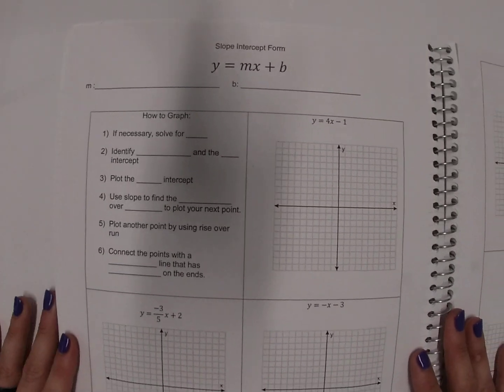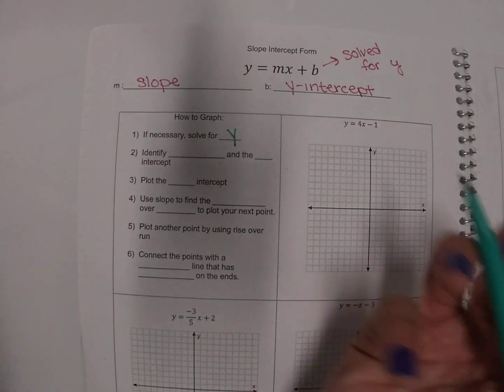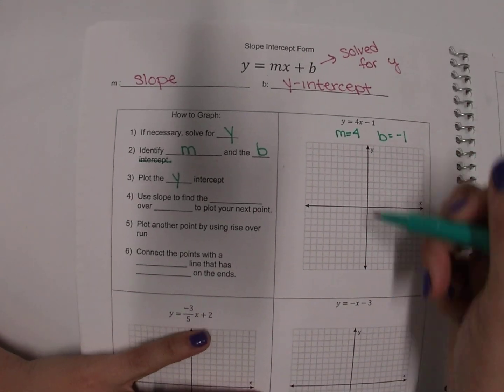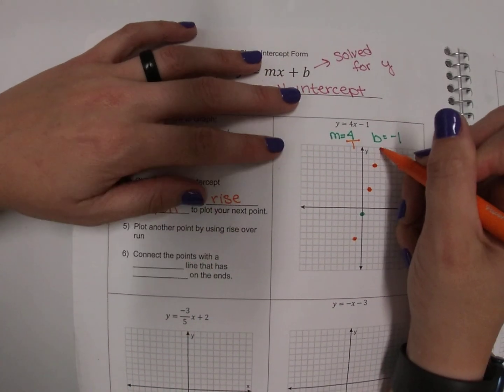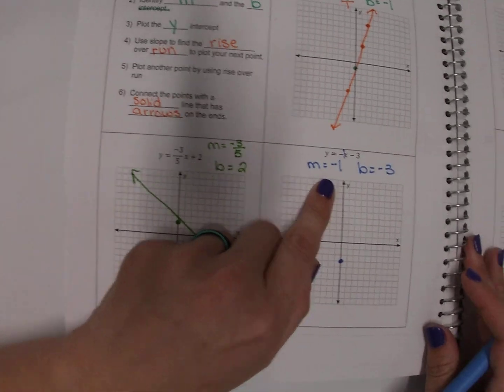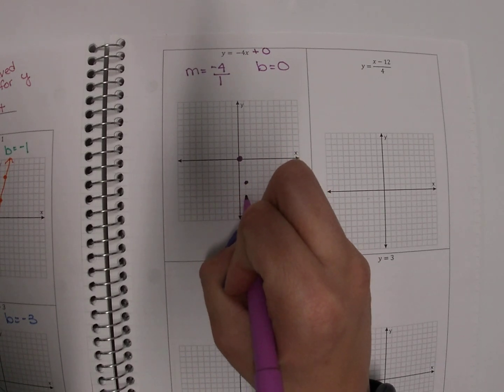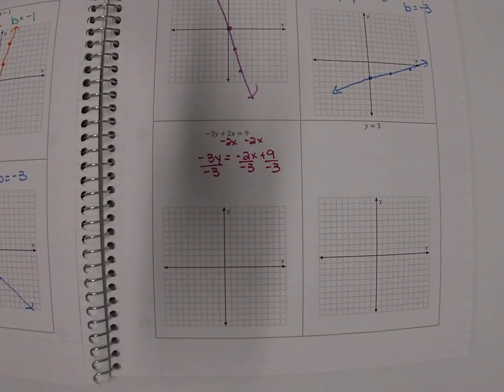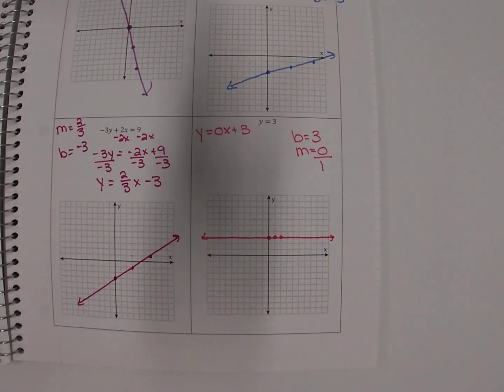Slope Intercept Form Interactive Notebook